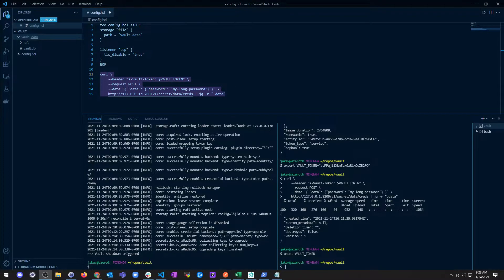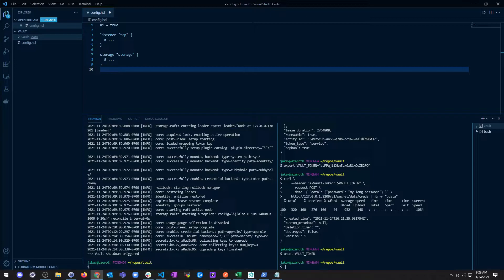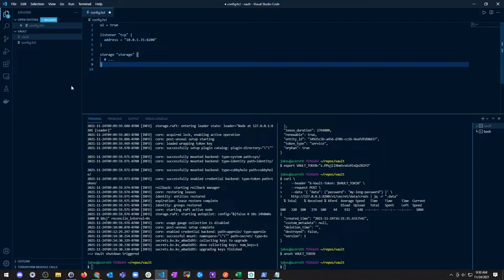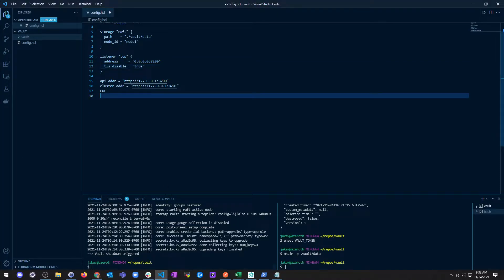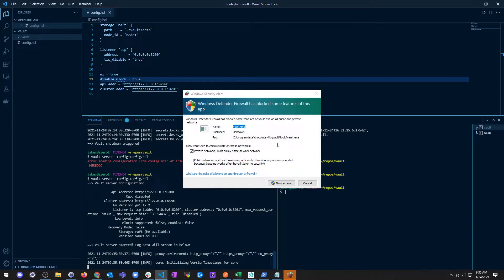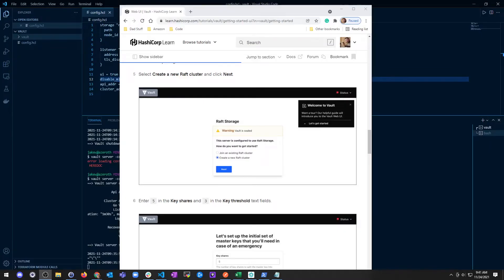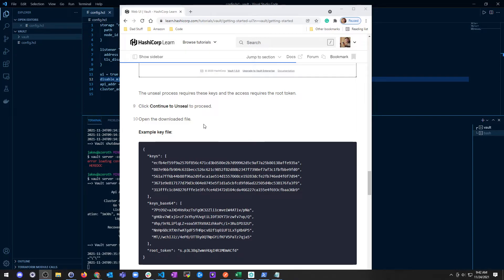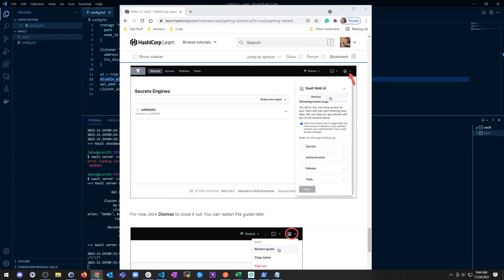1.10 Learn Vault - Getting Started with the Web UI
Check out the Vault Web UI! Well. hopefully. I came across a known bug in launching mine but it might be totally fine for you. However, once it's breaks, I do transition to a Hashicorp guide that takes you through the final few steps of getting your cluster set up.